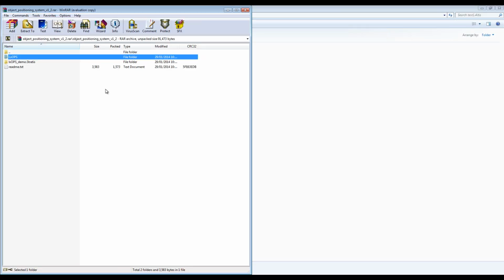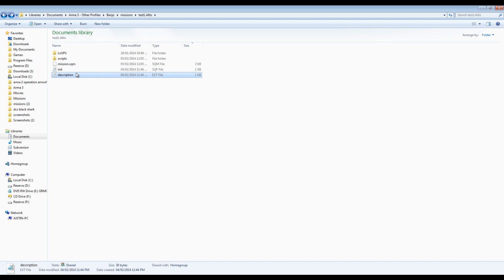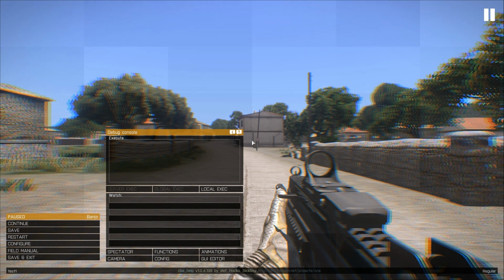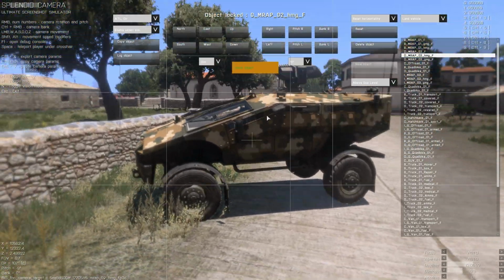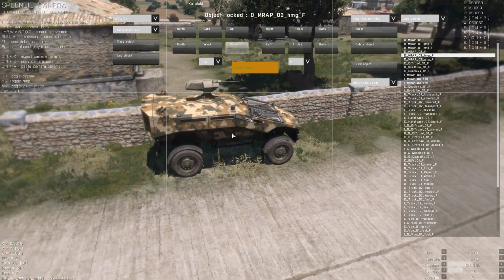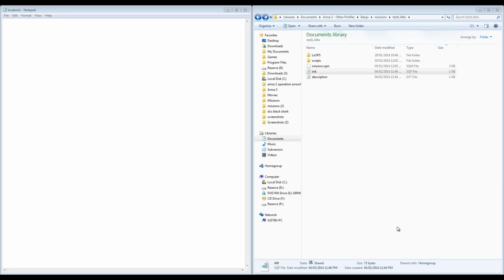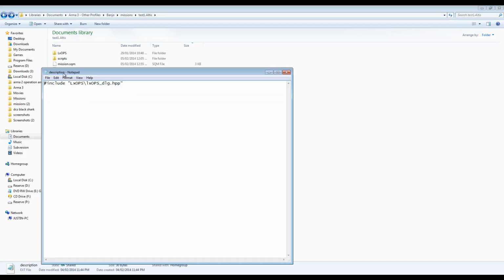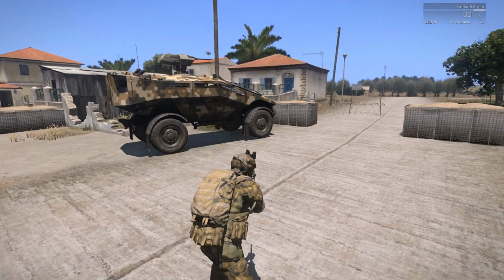ARMA 3 Editor - GID Object Positioning System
Today I take a look at the GID object positioning system created by [G.I.D] Lynx for precision placement of objects in the ARMA 3 editor.

Setup steps:

Copy the LxOPS directory into your mission folder.

Create a folder in your mission folder and title it scripts.
Inside the scripts folder create a script titled locationlist.sqf
Inside the scripts folder create a script titled location1.sqf

Inside the locationlist.sqf script file add this line:
include "location1.sqf"

Add this line into your description.ext:
include "LxOPS\lxOPS_dlg.hpp"

Add this line into your init.sqf:
if (isServer) then {call compile preprocessFile "scripts\locationlist.sqf";};

Final step is to create a trigger setup with radio alpha activation and repeatedly, inside the activation field add this line:
nul = [] execVM "LxOPS\lxOPS.sqf";

Use of the system is detailed in the video, essentially place the object and choose the copy object selection, this will copy the script line needed to spawn the object ingame in the position/direction it was placed in the system, and paste the line into your location script files.

Once you are finished placing and copying all object locations delete the OPS folder, the trigger that was setup, as well as the line added to description.ext